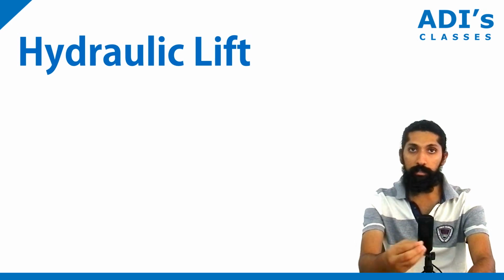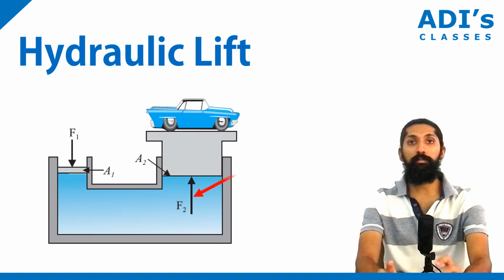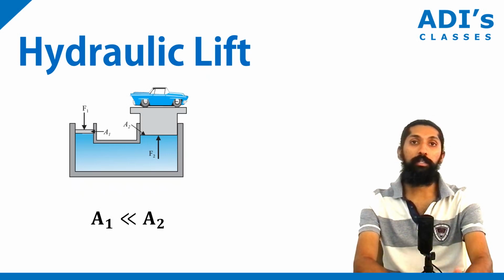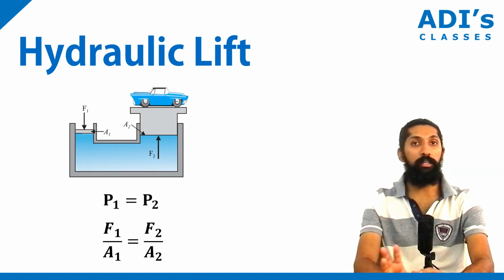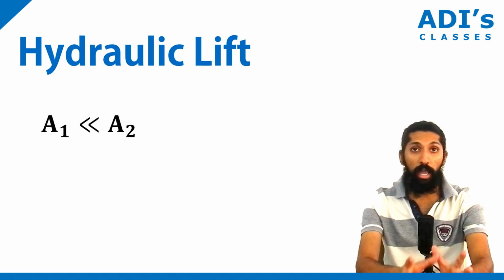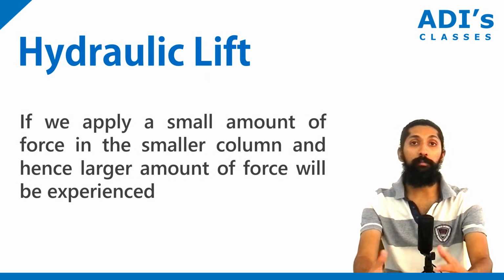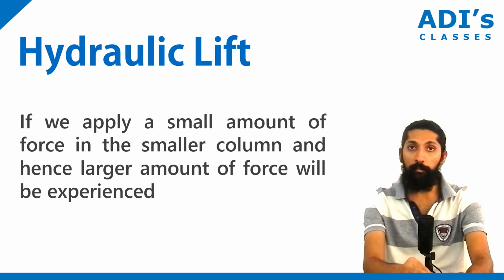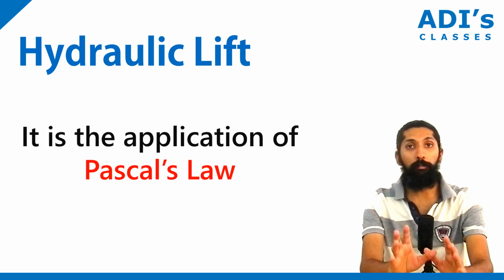Hydraulic lift | Mechanical Properties of Fluids | Physics Class 11 | CBSE and PUC - ADIs Classes